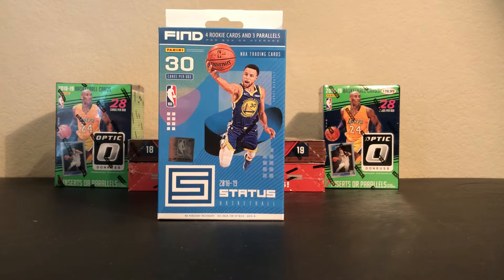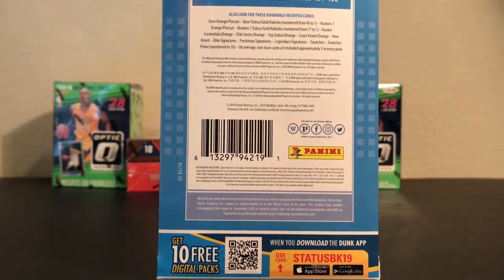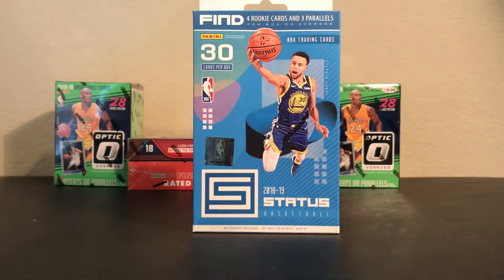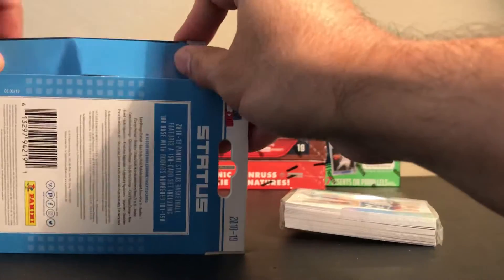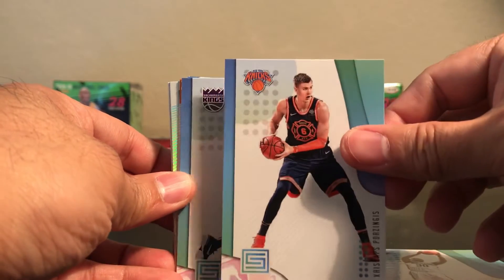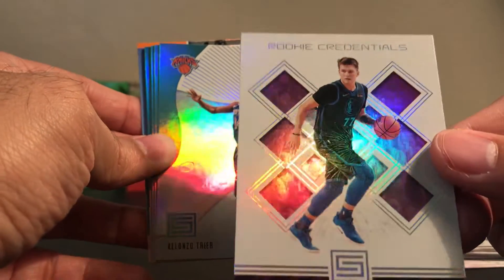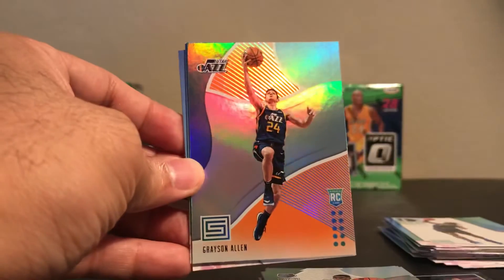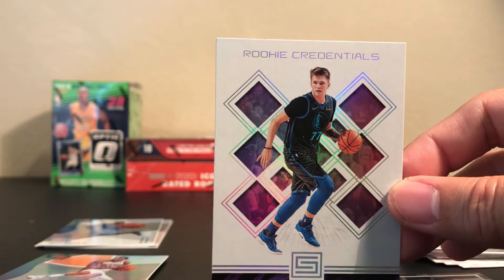2018-19 Panini Status Basketball Hanger Box Break Walmart Exclusive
Decided to open the Walmart version of the 2018-19 Panini Status Basketball Hanger Box. For $10 a box I was happy to pull a Luka Doncic Insert Rc. The orange parallels in this box also stands out. I think they look better than the purple parallels and blue parallels.